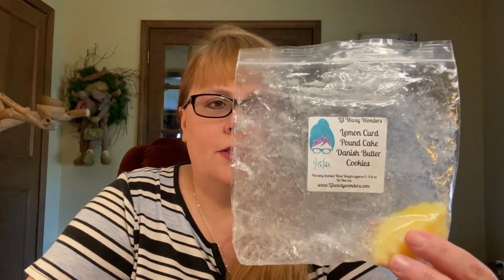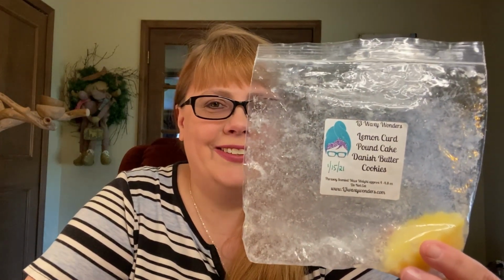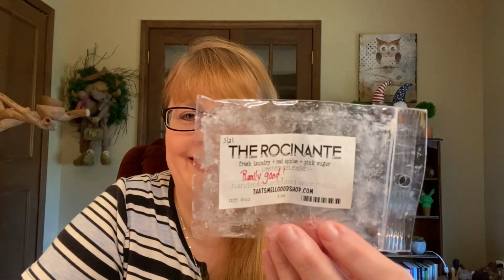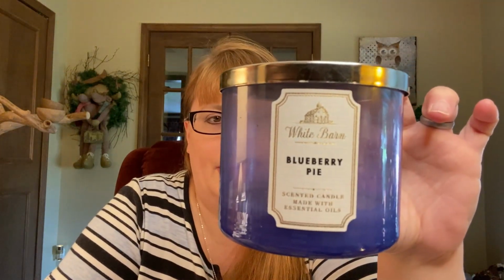🥰 May 30 - June 4 🥰 Empties Favorites Part 2 Theme | Vendor Wax Warm Reviews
In today's video, I will be sharing my empties from the week of May 30 - June 5, 2021. The theme for the week was Favorites, Part 2. When I initially pulled my favorites basket a few weeks ago, I noticed that I had pulled WAY too many scents to melt through in a week. The scents I melted this week were some of those scents along with a few others mixed in. I also used a few candles this week, and am so happy to be working on my candle stash once again!

The items in this video have been purchased by me with my own money unless otherwise stated.  If I have sponsored content I will always mention that in my video and indicate it in the description box.  The opinions expressed are my own, and I give honest reviews of each product.  If I like an item, I will be sure you know it, and if I dislike an item, I will tell you why.